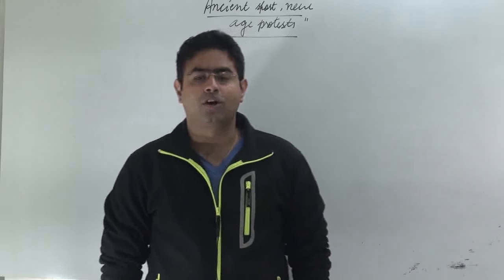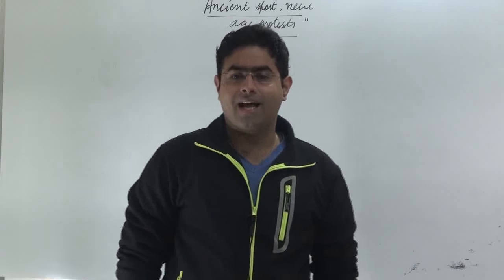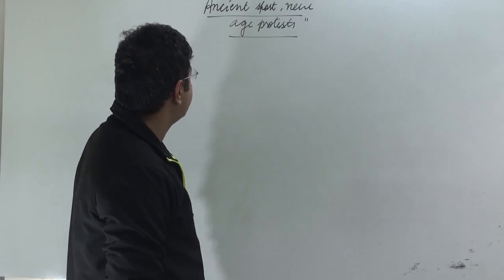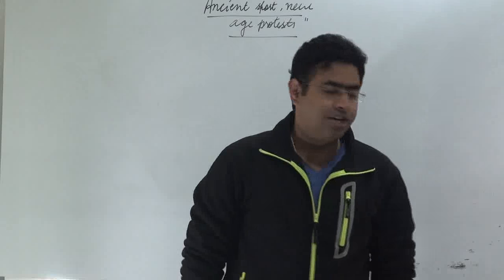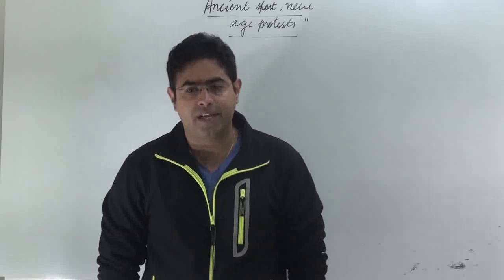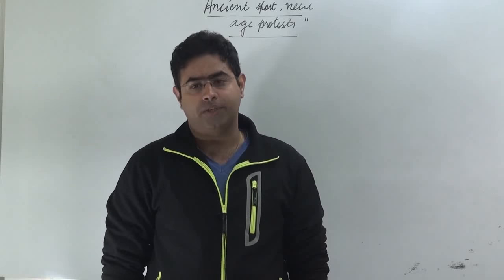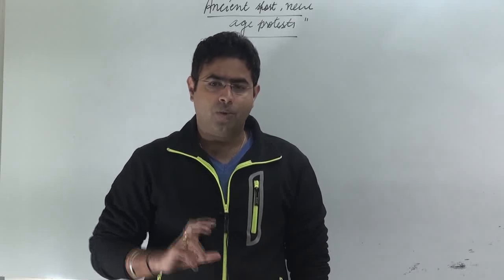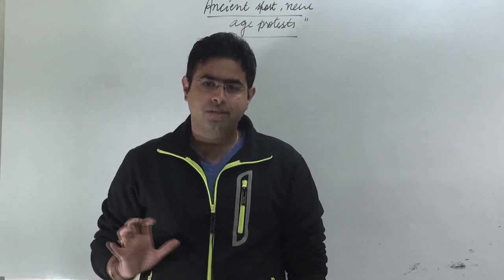Protests management | internal security |Editorial decode 6-2-17